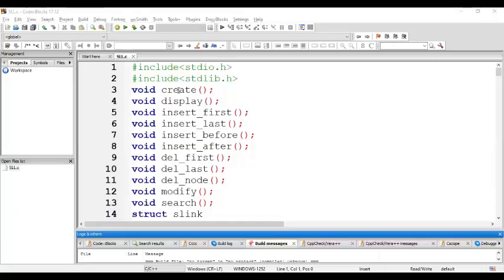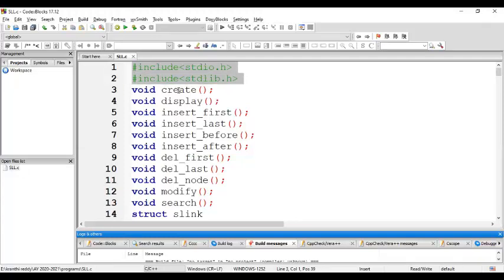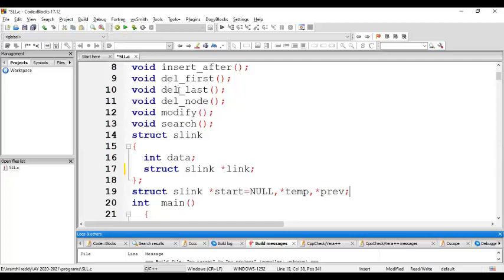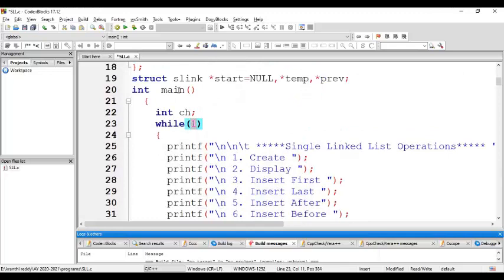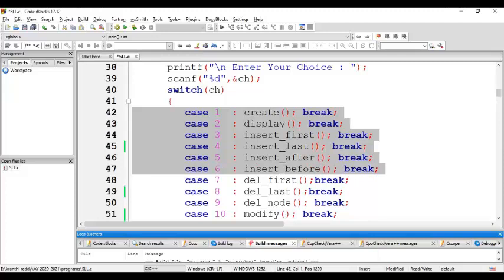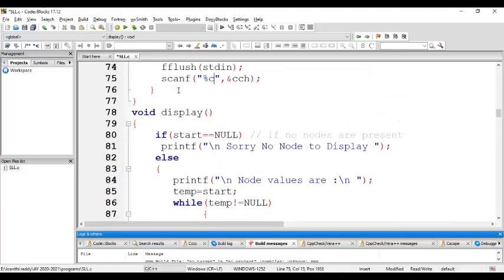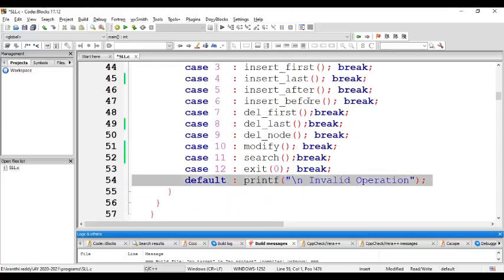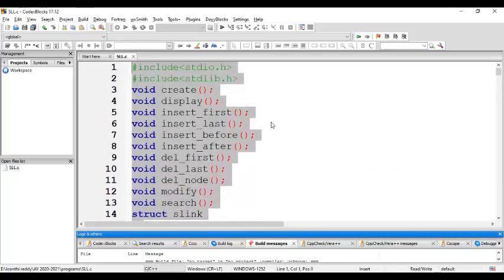Main Function in Singly Linked List Program